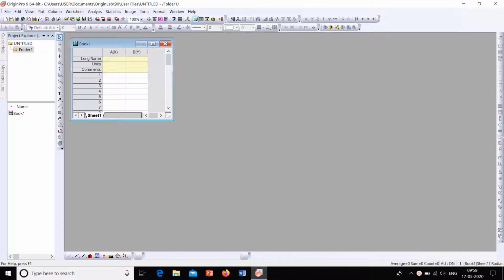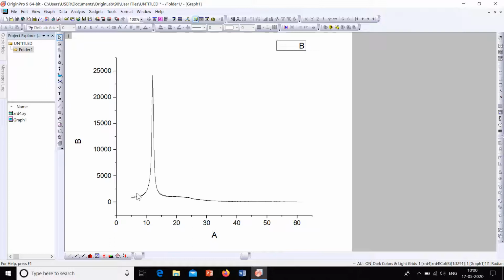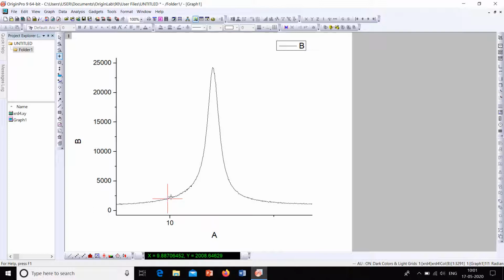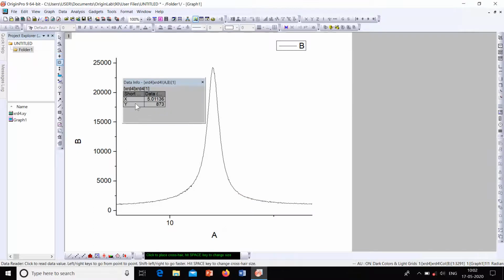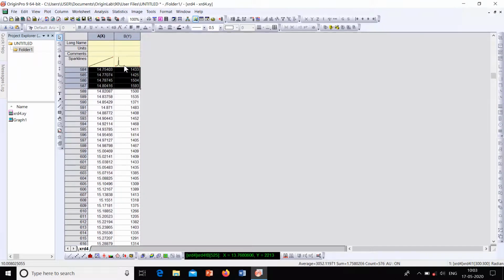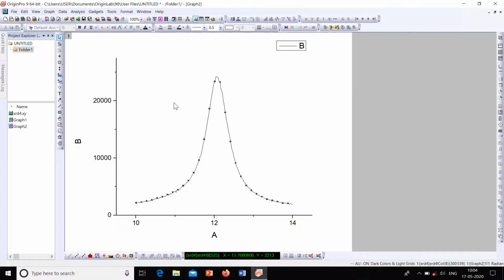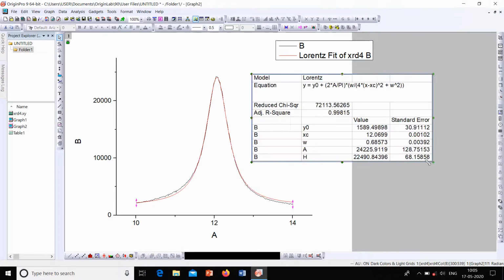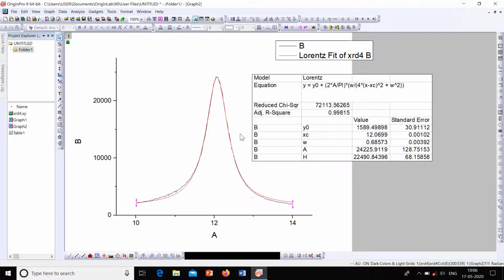How to do peak fitting | Single peak fit | Origin 9 - Tutorial | Basics - 5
This video is a simple tutorial of how to use Origin 9 software - Showing how to peak fitting of XRD, FTIR, UV-Vis, XPS, Raman anlysis etc., single peak fit  using Origin 9 software.
origin software price
origin graph app
origin tutorial
origin pro 2020
Image of Origin Pro
Origin Pro
how to install origin on windows 10
origin 2018 download
how to use origin software
how to install origin on mac
origin 2020 download
origin pro 2021 download
originpro 2021 crack
origin pro 8 license key
ea origin crack download
is origin software free
origin software price
origin pro software download
Graphing
Data Analysis
Data Handling
Import and Export
Miscellaneous
Data Connectororigin software tutorial
     CSV Connector
    Excel Connector
    MATLAB Connector
    XML Connector
    LeCroy Connector
    Agilent MS
    Tektronix WFM
    Google Map
     Graphing
    Graph Maker
    Paired Comparison Plot
    Manhattan Plot
    Forest Plot
    Piper Diagram
    Voronoi Diagram
    Chromaticity Diagram
    Heatmap with Dendrogram
    Publishing
    Graph Publisher
    Send Graphs to PowerPoint
    Send Graphs to Word
    Send Graphs to OneNote
    Movie Creator
    Graph Anim
    More...

    Curve Fitting
    Simple Fit
    Speedy Fit
    Rank Models
    Fit ODE
    Neural Network Fitting
    Fit Convolution
    Polynomial Surface fit
    Enzyme Kinetics
    More...

    Peak Analysis
    Simple Spectroscopy
    Peak Deconvolution
    Pulse Integration
    Align Peaks
    Global Peak Fit
    PCA for Spectroscopy
    2D Peak Analysis
    Gel Molecular Weight Analyzer
    Statistics
    Stats Advisor
    PCA
    DOE
    Logistic Regression
    Constrained Multiple Regression
    2D Confidence Ellipse
    Chi-Square Test
    Weibull Fit
    More...
origin software company
origin pro 2021
introduction of origin software
free land plotting software
plotting software for writers
plotting software online
free graph plotting software online
polar plotting software
grapher software
data analysis and graphing software
graphing points
graphing definition
graphing inequalities
graphing lines
desmos graph
graphing linear equations
3d graphing calculator